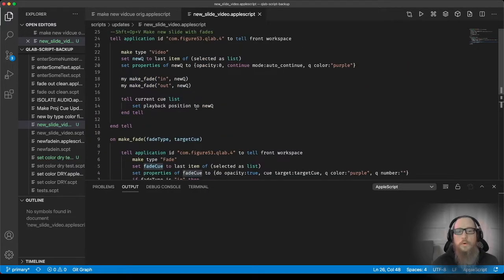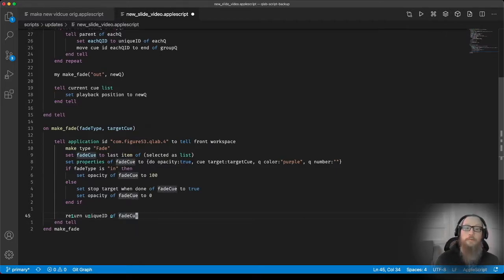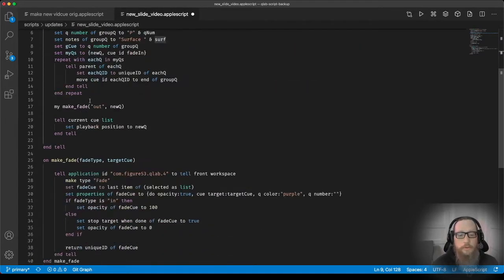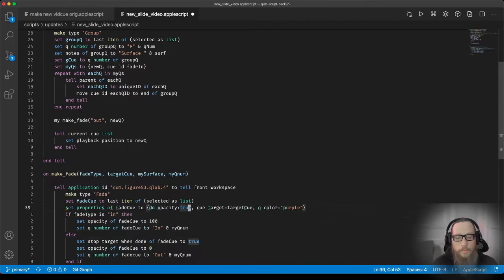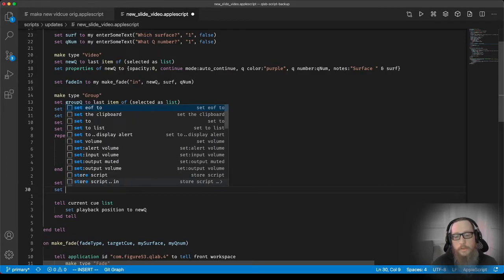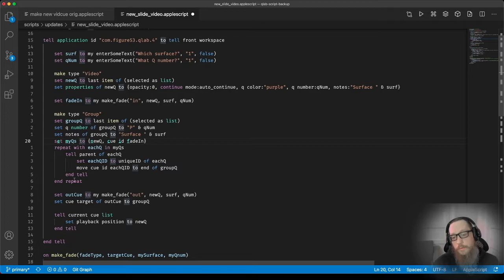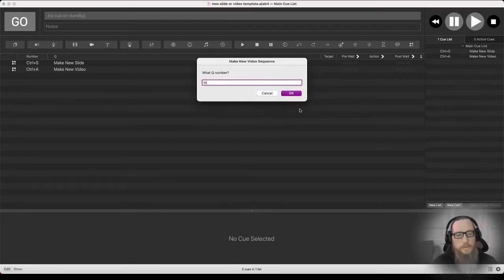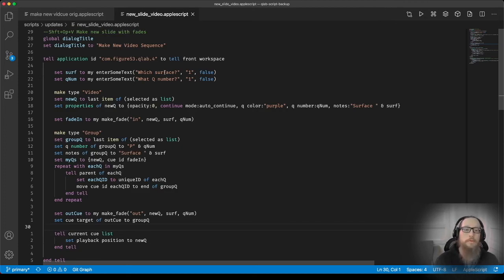QLab: Fancier New Slide Applescript Hotkey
In this video we will be adding to the functionality of our Make New Slide hotkey. Instead of making 3 linked cues in the main cue list, we'll now put our video and fade in cue into a group for easier labeling, and add a cue number scheme.

This script was originally developed for a show that used multiple projectors. Assigning an output surface is not something I know how to do with applescript(surface is not an entry in the QLab applescript dictionary, though you may be able to do this with OSC). Because I knew changing the surface would involve mousing around, I wanted to store that data as soon as my designer said it, which is why surface is the first prompt, and why it is stored for reference in the notes of the cues.

10:30 I set the target of outCue outside of the function because I didn't want to add an extra argument that would have to be dealt with every time the function was called. This is an edge case so it gets special treatment.

Timecodes:
0:00 - No Cat
0:27 - Code Overview
2:26 - Add Group to Main
4:35 - Prompt User for Data
6:15 - Update make_fade with New Data
9:30 - Add enterSomeText
10:30 - Fadeout Targets Group
12:00 - Updated Code Overview
14:30 Testing and Error Correction
17:25 - QLab Demo
18:04 - Wrap up